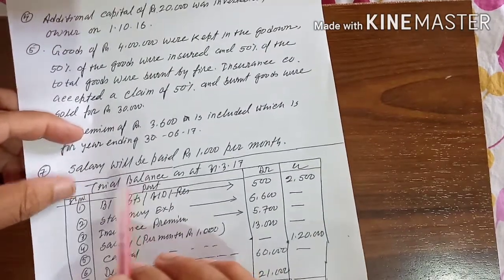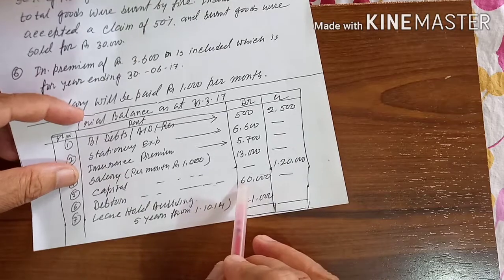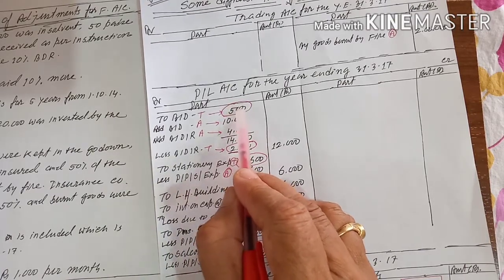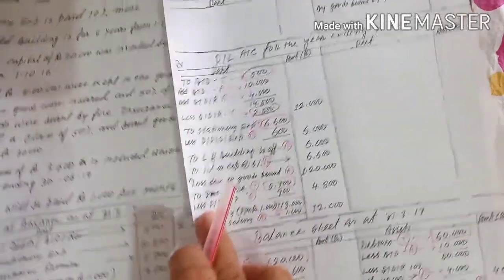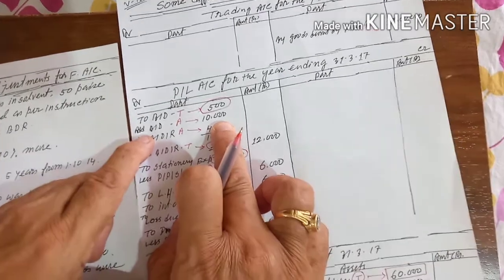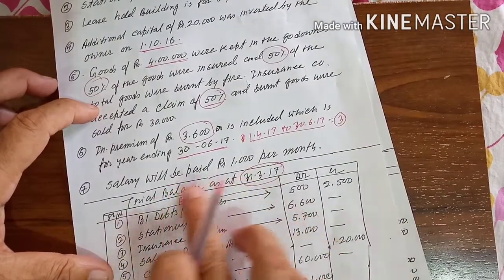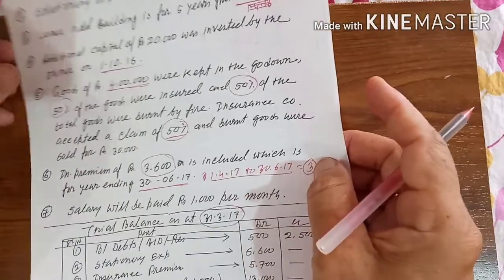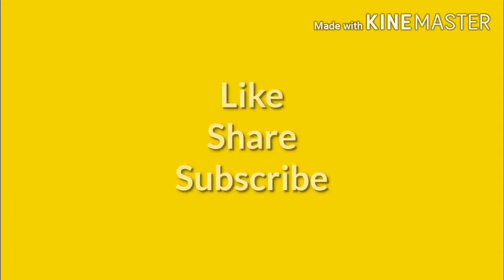Class -12 | Chapter - 2 | Final Accounts Of Partnership Firm | (Part-7)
In this video 'chapter - 2' of 12th commerce i.e. 'Final Accounts Of Partnership Firm' is explained by Arun Sir.